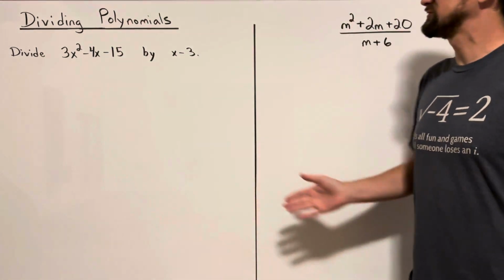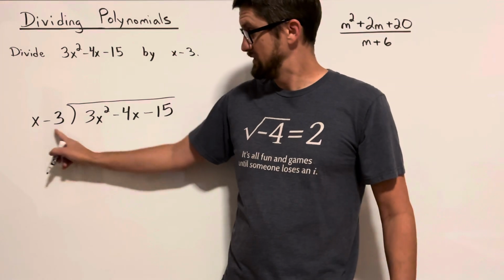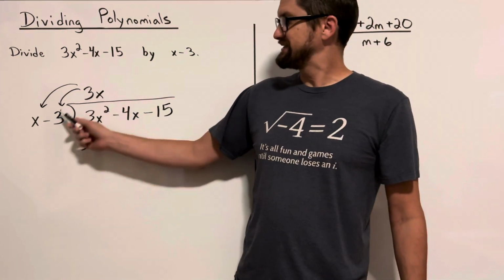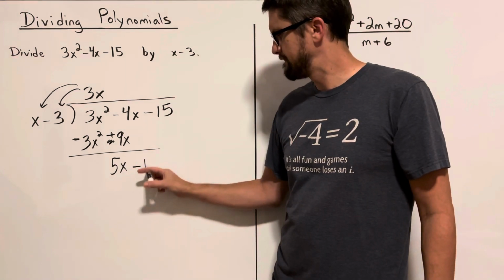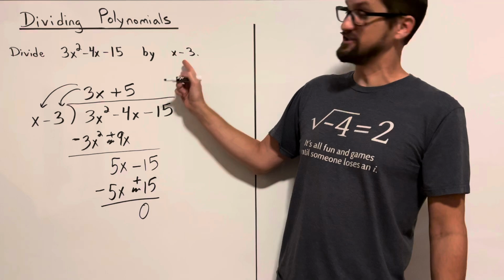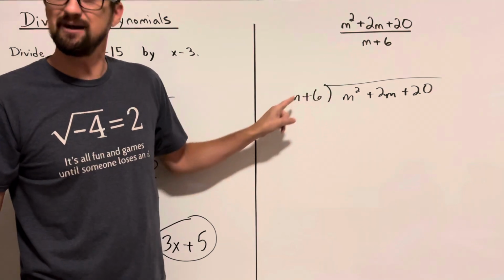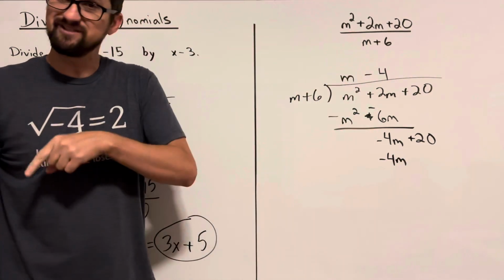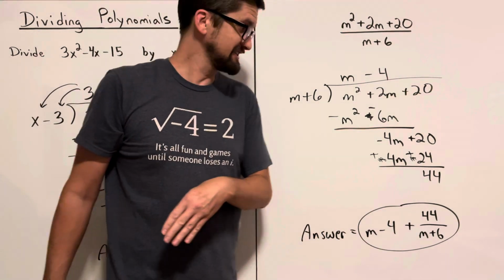Dividing polynomials using long division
In this video, we look at two examples of dividing polynomials using long division. One example gives a remainder of zero and the other example gives a nonzero remainder.